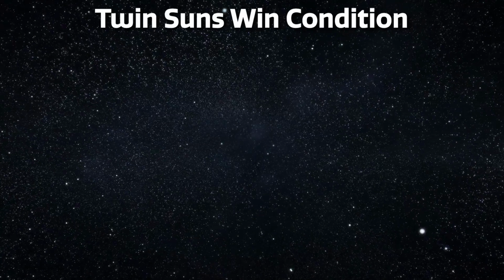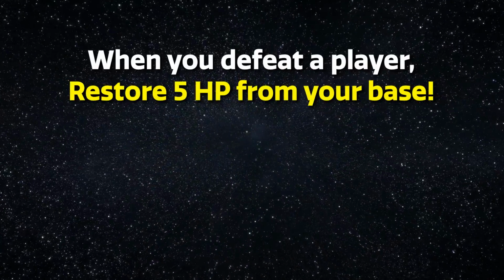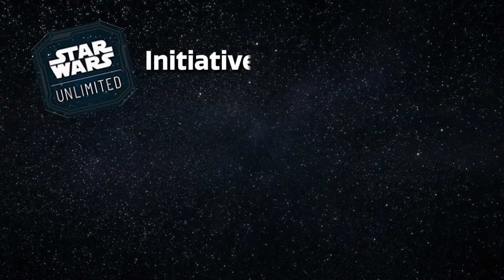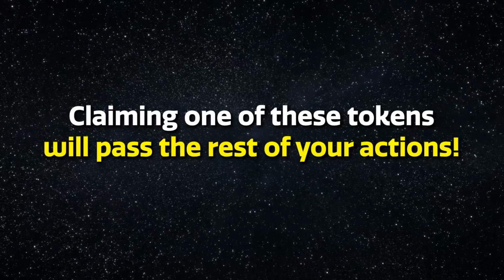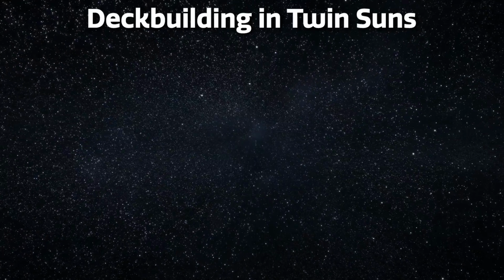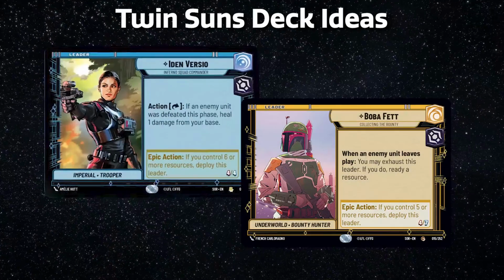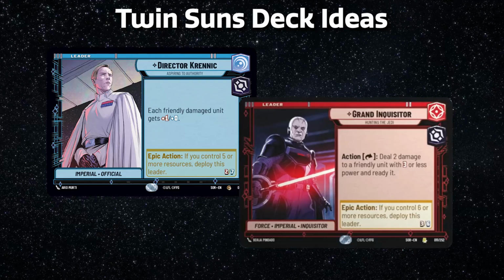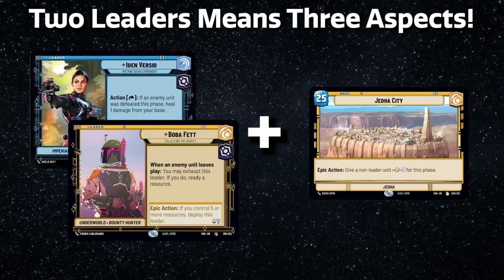Twin Suns Overview ☀️☀️ How to Play Casual Multiplayer in Star Wars Unlimited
Twin Suns is the official casual multiplayer format for the Star Wars Unlimited TCG that fans have been dreaming of!

In this video, I'll explain the rules and how to play Twin Suns, as well as some interesting leader combinations that I've already seen played. You'll learn how to play Twin Suns in under 10 minutes!

You can download and print off Blast and Plan counters

0:00 Introduction
1:09 What is Twin Suns?
1:46 Gameplay Rules Changes
4:37 Deckbuilding Rules Changes
7:51 Overview of Changes
8:04 Outro

🌎 JOIN THE MAINDECK DISCORD and chat with other fans of a wide variety of TCGs!

Get access to a huge music library for a small monthly fee. Try it out through my link below to support Maindeck as well!